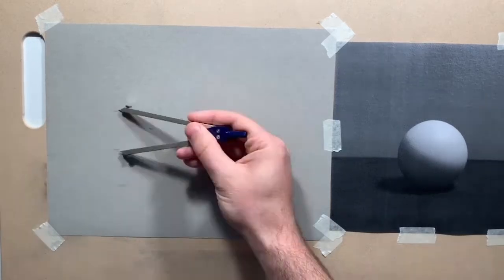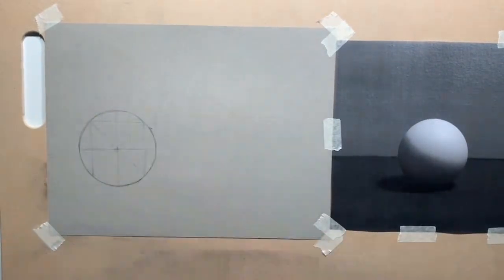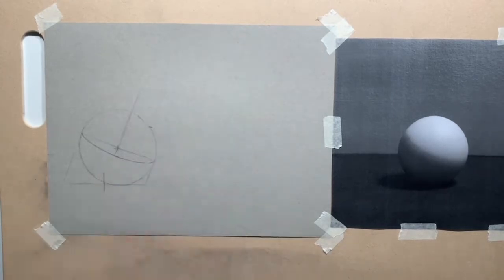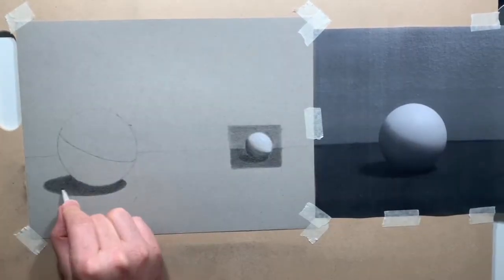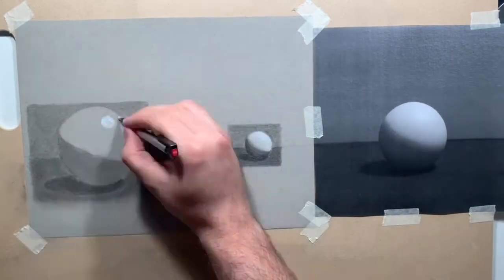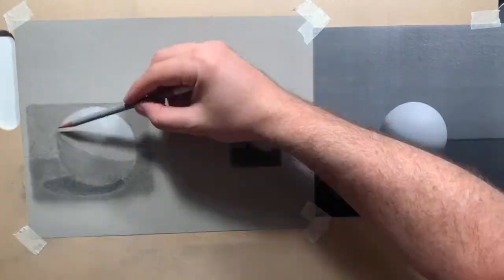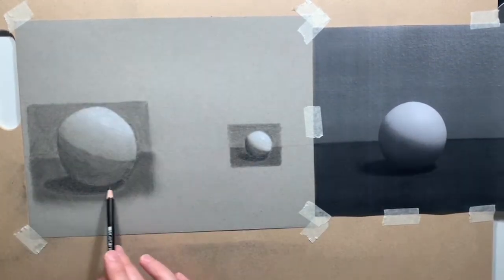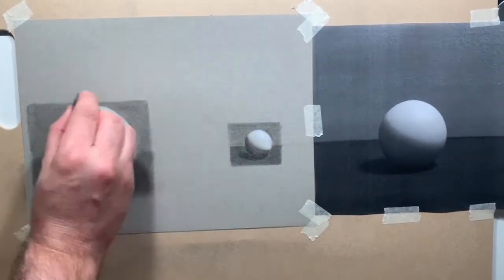My first attempt at drawing a three-dimensional sphere (Vitruvian Studio)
The penultimate exercise in the Vitruvian Studio Drawing Basics course is to draw a three-dimensional sphere. The lesson gives helpful steps and pointers, but my attempt at this was pretty humbling. It’s clear from this exercise that I need a lot more practice.